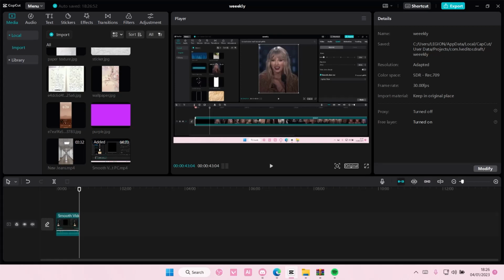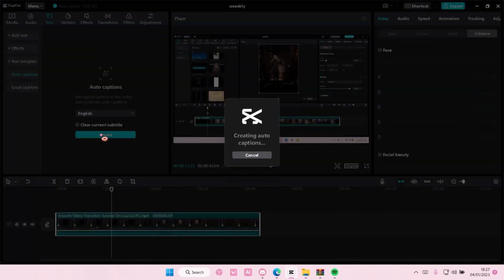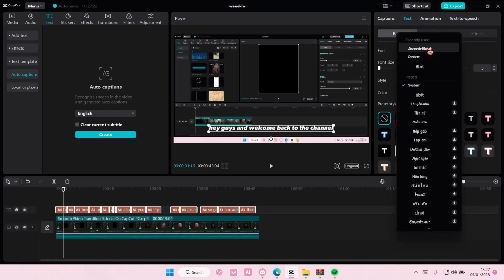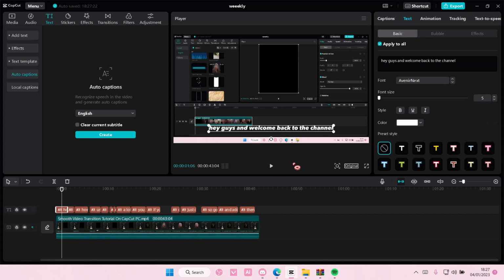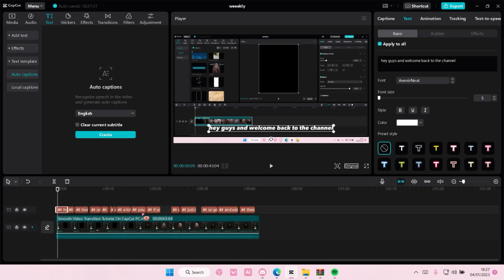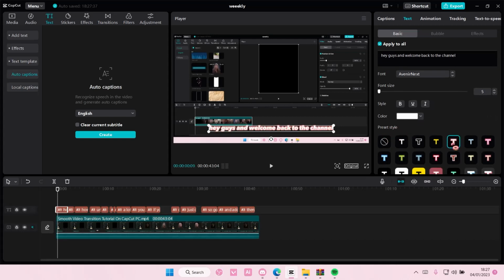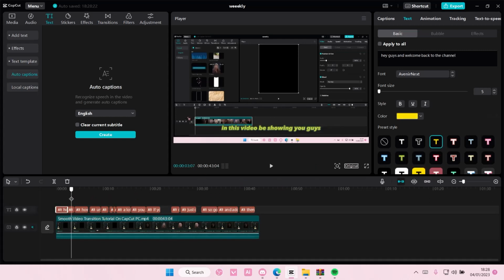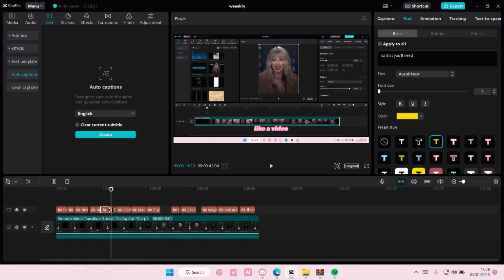How To Make Auto Captions Change Color On CapCut PC NEW UPDATE January 2023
Learn how you can make auto captions change color on CapCut PC by watching this video.